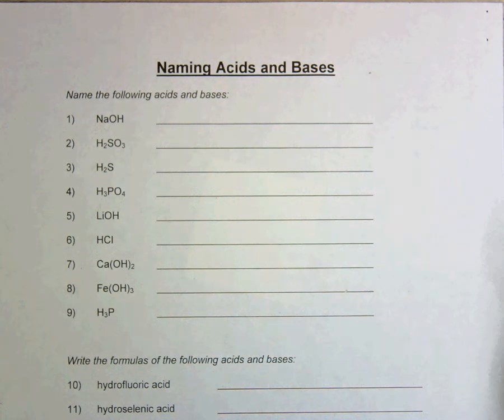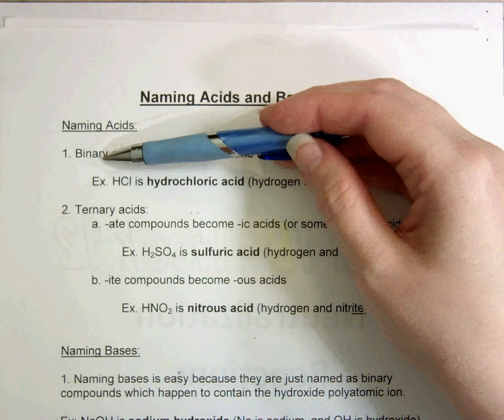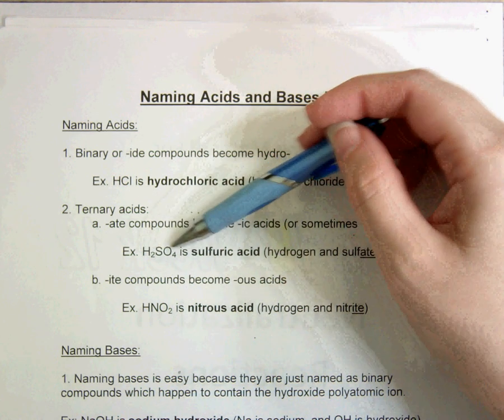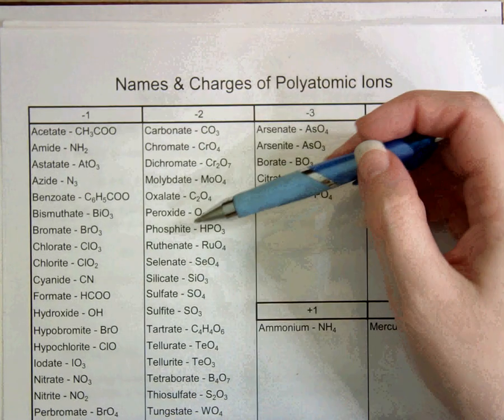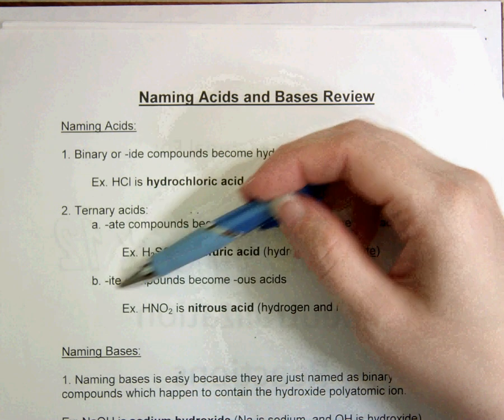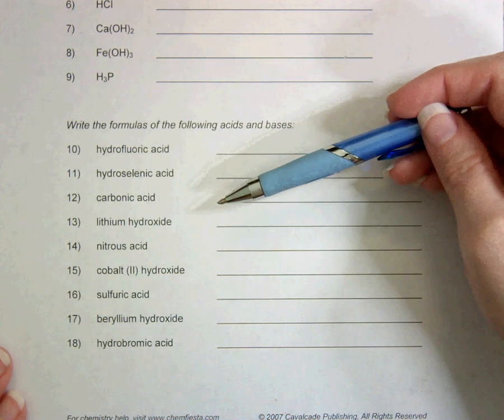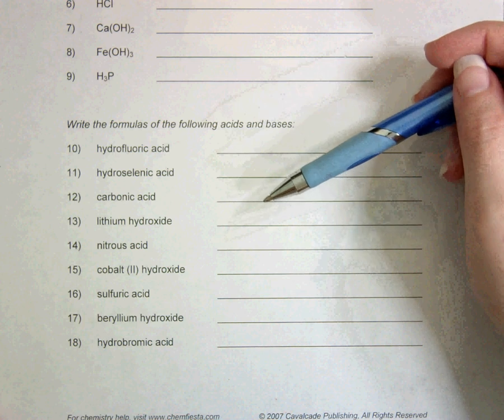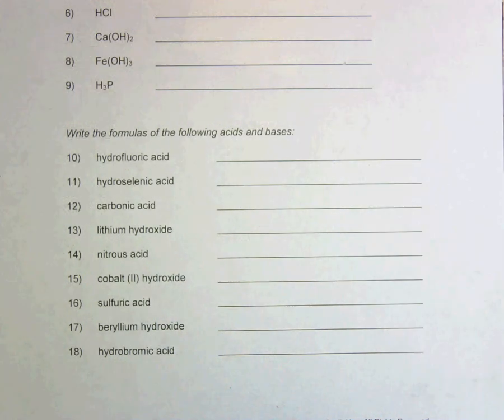Naming Acids and Bases